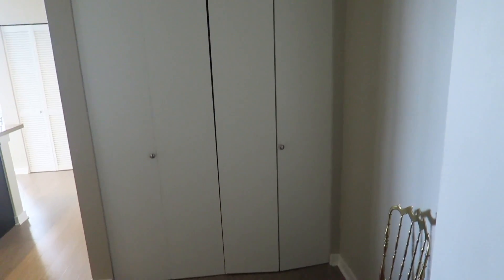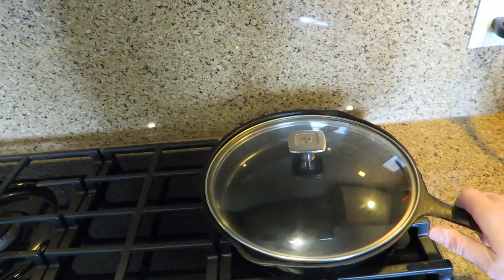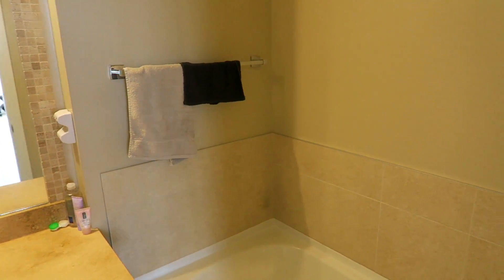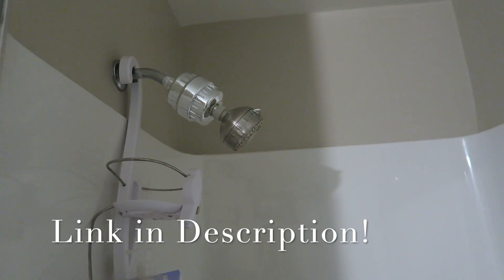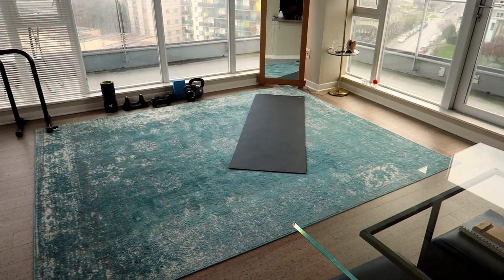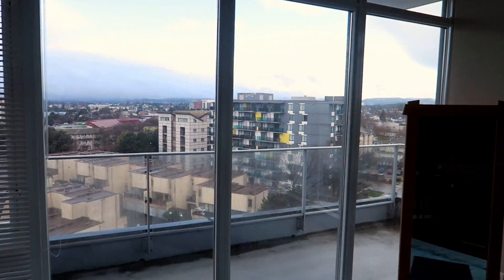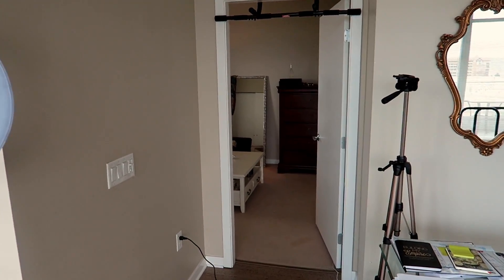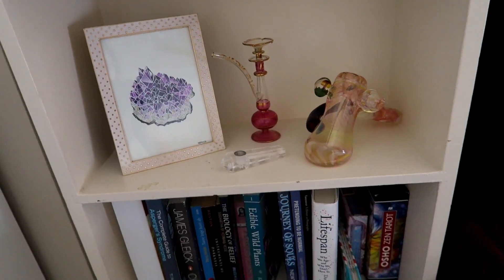Apartment Tour + attempt #842 at fixing my gut.